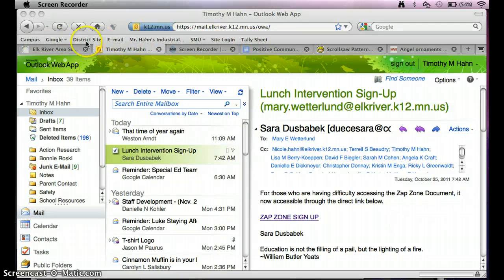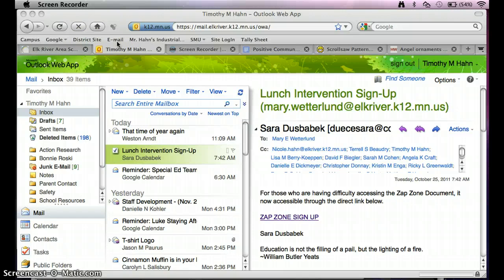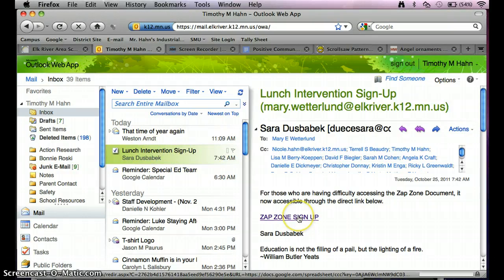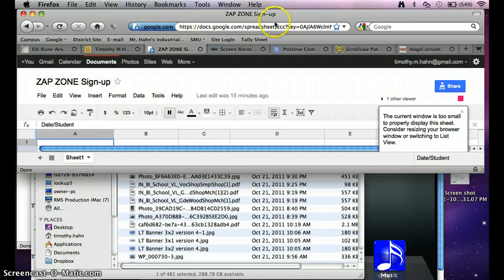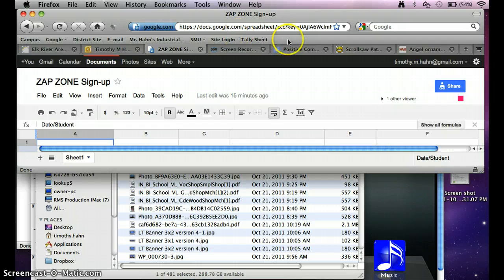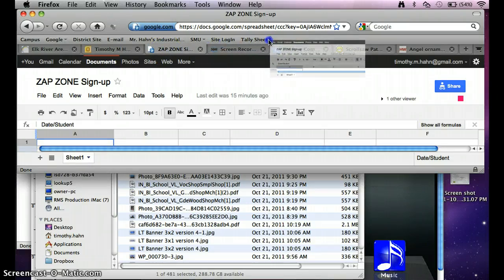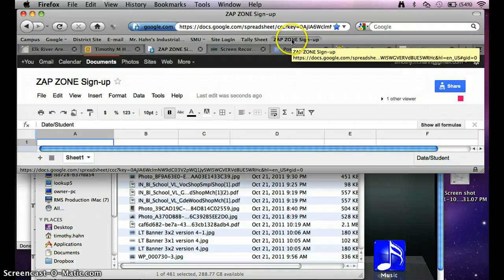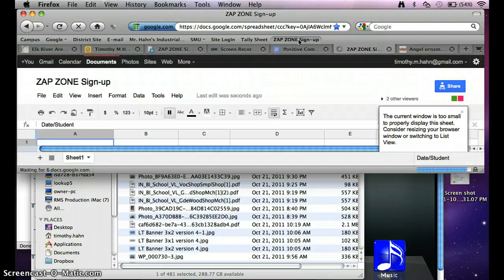Adding Bookmark Buttons in Web Browser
How to add a bookmark button in a web browser.